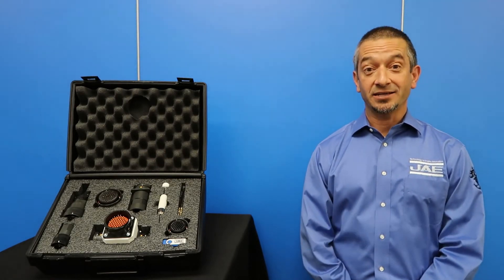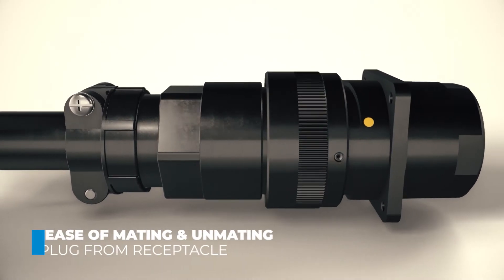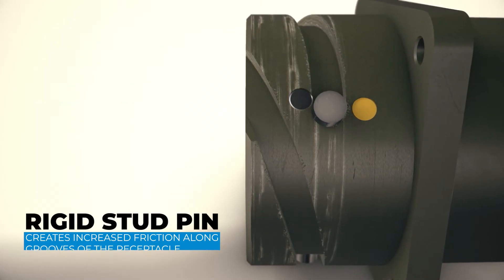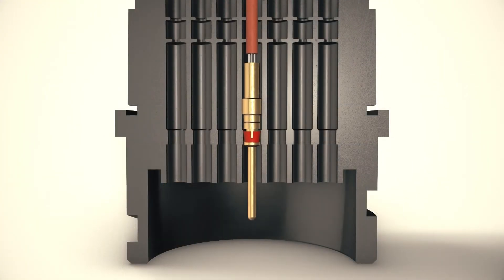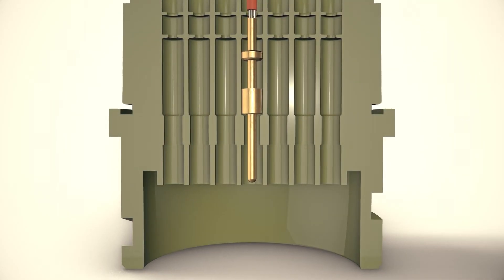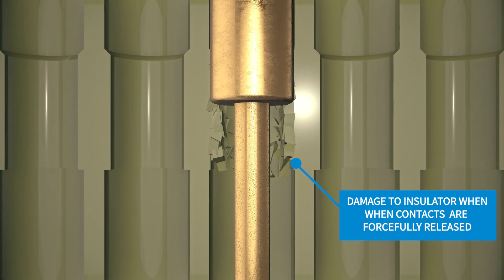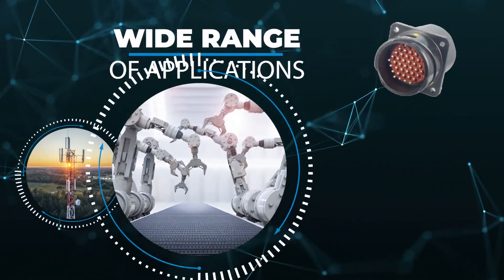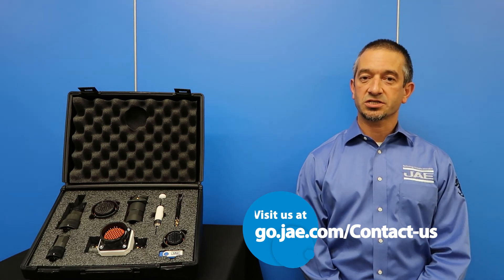JK06 Series Circular MIL & VG Standard Railway Connectors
Watch JAE’s Kirk Hilbourn dive into our innovative yet rugged JK06 Series of MIL and VG standard complaint circular connectors. Custom developed to withstand the harsh environments of railway applications, he showcases how these connectors improve user experience while outperforming competing solutions when applied to extreme environmental conditions. As well as showcasing some of the unique technology built into this series like its custom rotating stud pin designed for convenient mating and user friendly contact structure for easy user insertion. For more information on the JK06 Series, please

00:00 – 00:55 – Introduction to the JK06 Series
00:55 – 2:27 – Ease of mating and unmating with a rotating stud pin
2:28 – 3:42 – Benefits of a clip when contacts are pulled loose
4:18 – 4:50 – Wide range of applications
4:51 – 5:12 – JK06 category 5 & 6A Ethernet variations
5:13 – end – How to get in contact and request a sample